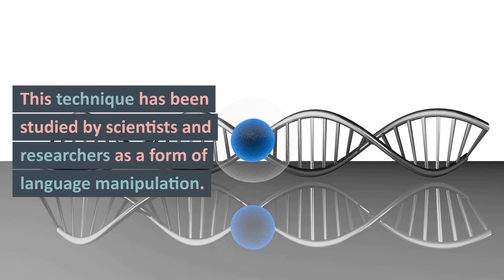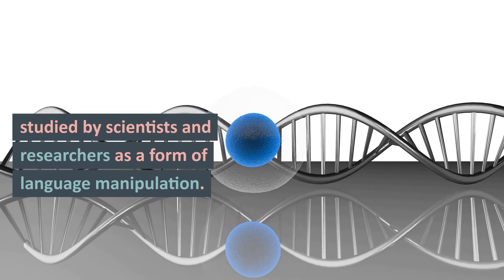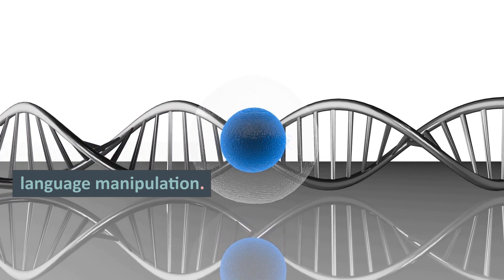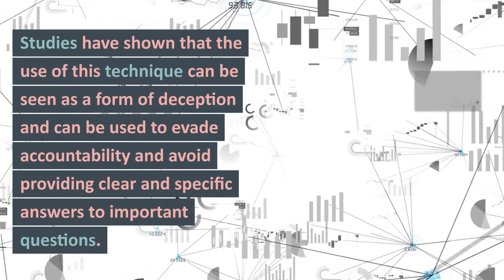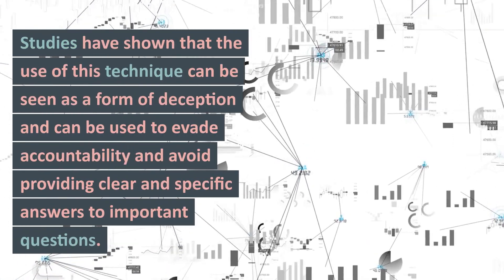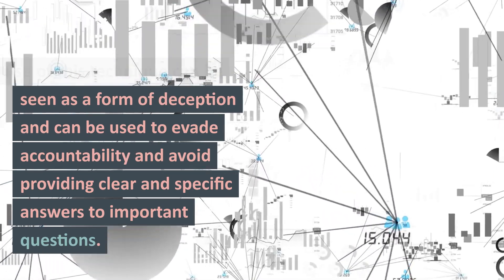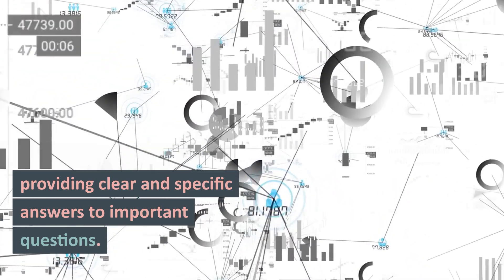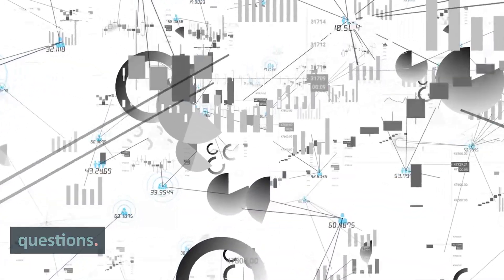The Substitution of Thesis: How to Get Away with Dodging Questions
This video is all about the technique of "substitution of thesis," a common tactic used to avoid answering difficult or uncomfortable questions. This technique can be used effectively by politicians, salespeople, and other public figures to evade accountability and avoid providing clear and specific answers. However, as this video will show, it can also be perceived as dishonest and can be used to manipulate the public's perception of a politician or issue.

The video begins by explaining what the technique of "substitution of thesis" is and how it works. It provides examples of how this technique can be used in real-world scenarios, such as in political press conferences and sales pitches. It also highlights how this technique can be used in everyday conversations, like during a job interview.

The video then delves into the scientific proof behind the technique of "substitution of thesis." Studies have shown that this technique can be seen as a form of deception and can be used to manipulate the public's perception of a politician or issue. The video also explores how this technique can be used to influence the outcome of negotiations and how it can be perceived as dishonest.

The video also provides tips on how to identify when someone is using the technique of "substitution of thesis" and how to handle it. It suggests asking follow-up questions, repeating the original question and to be aware of the conversation, and to be mindful of the authenticity of the information provided through this technique.

This video is perfect for anyone who wants to learn more about the technique of "substitution of thesis" and how to identify it. It is also ideal for anyone who wants to improve their negotiation skills, as well as for anyone who wants to be able to effectively handle difficult or uncomfortable questions in any kind of conversation.

Overall, this video is a must-watch for anyone who wants to learn more about the technique of "substitution of thesis" and how to handle it in any kind of conversation. It provides valuable information, scientific proof, and practical tips that can help you navigate difficult or uncomfortable situations with ease. So, make sure to watch it today and gain the knowledge you need to stay ahead of the game!